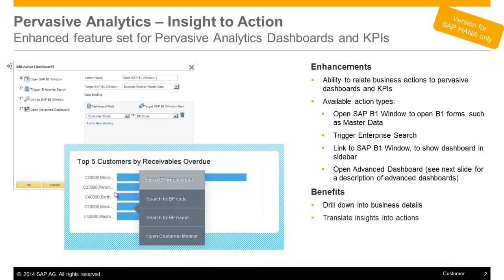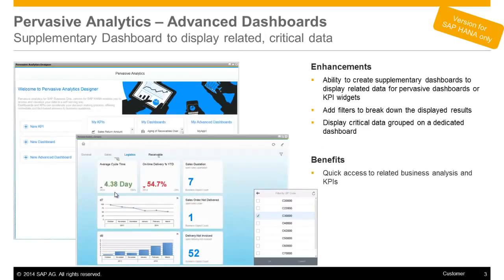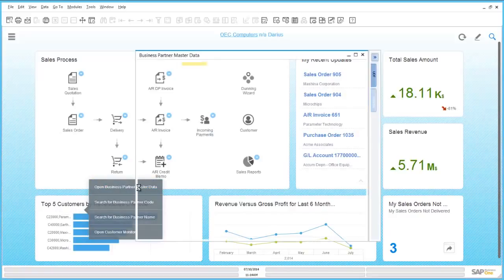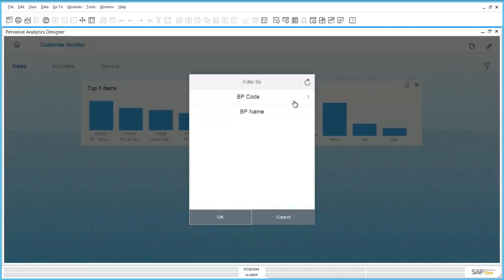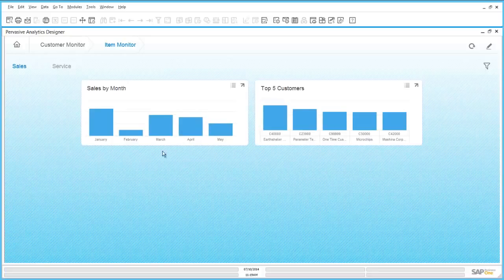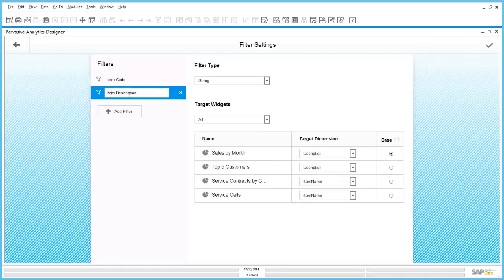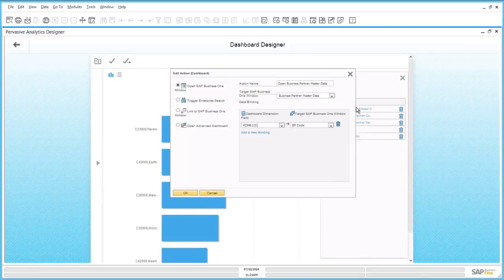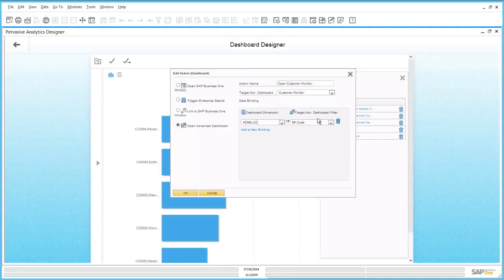Pervasive Analytics Enhancements in SAP Business One 9 1, version for SAP HANA Feature Clip